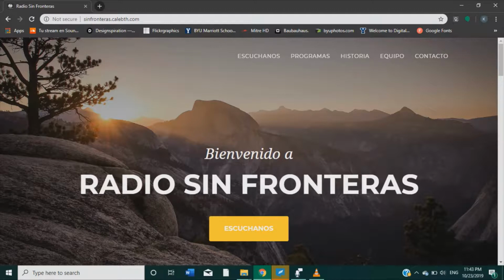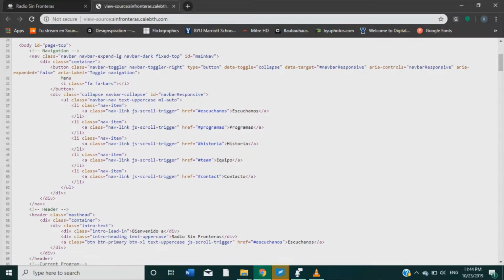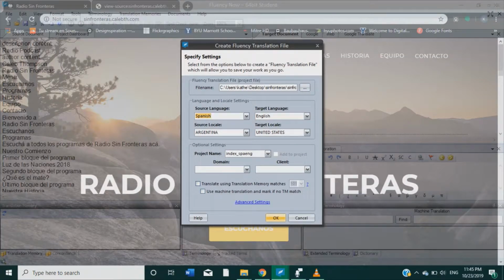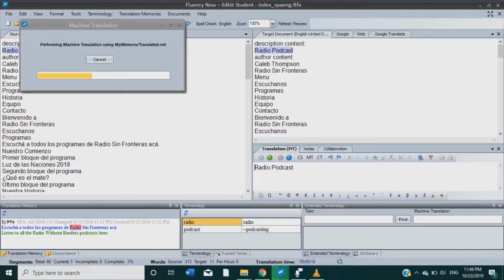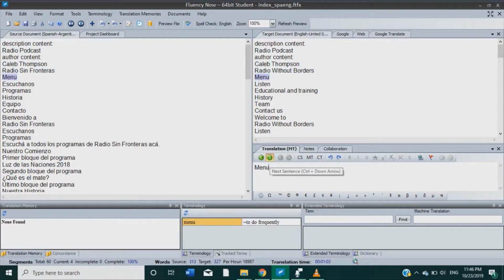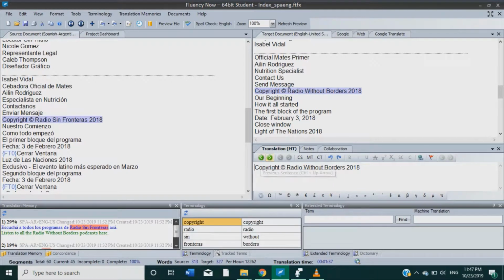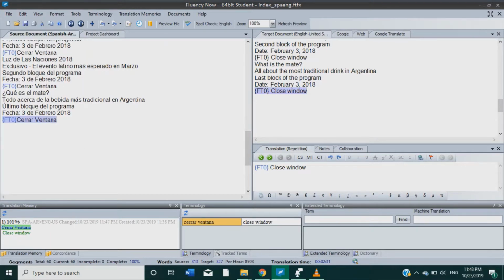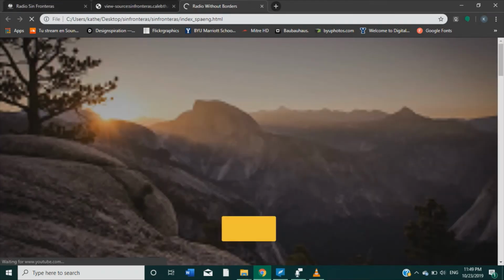Fluency Now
How to translate content on a basic website (Built with HTML and CSS) into another language using Fluency Now.